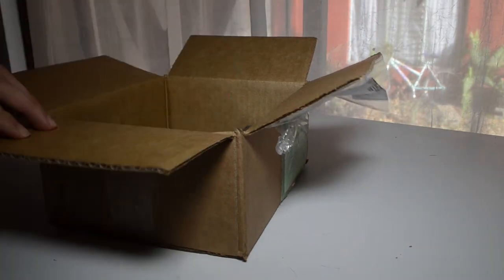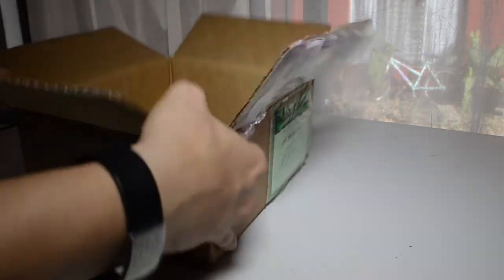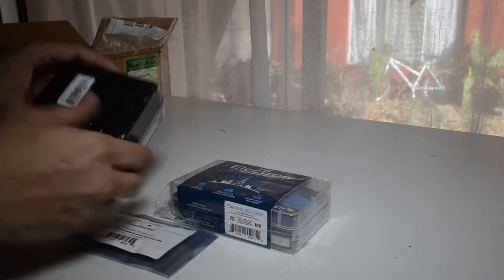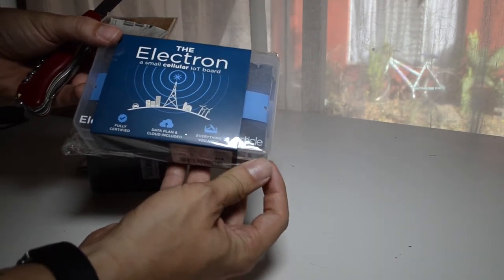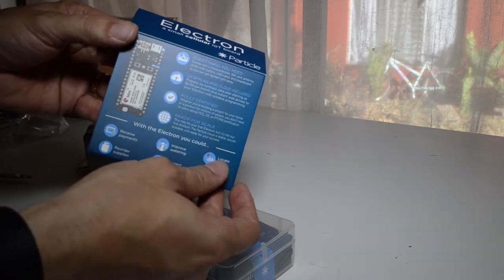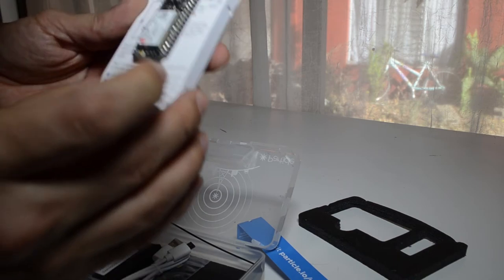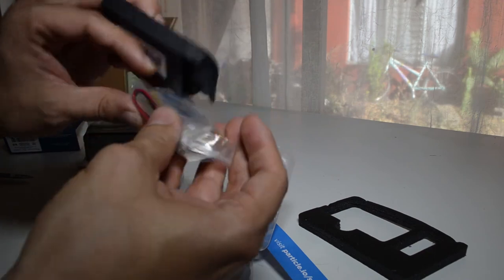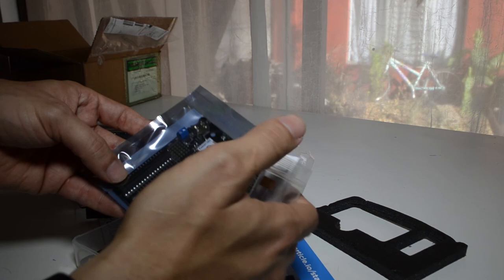Quasi Unboxing - Particle Electron IoT Kickstarter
Hello Makers, greetings from Costa Rica.

I just got my reward from the Kickstarter campaign from Particle: "Electron the small cellular IoT Board".

This is an "unboxing", I couldn't wait, and started to open it before start recording, but at least you can see what is inside the box.

Now I need to concrete ideas to build with this amazing board.